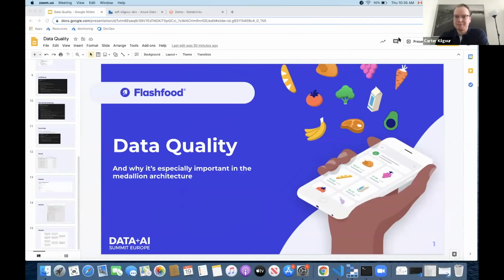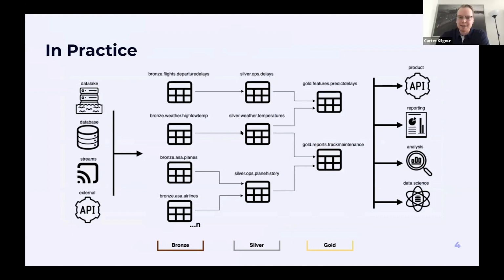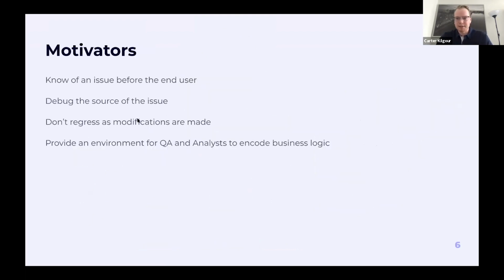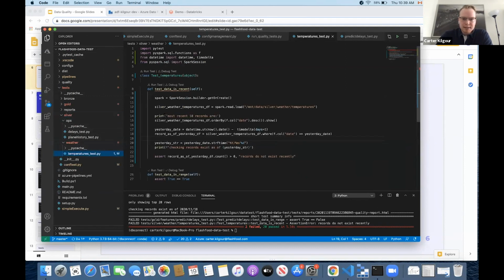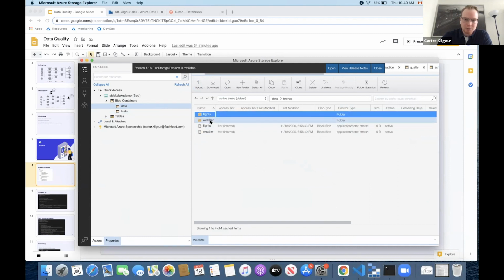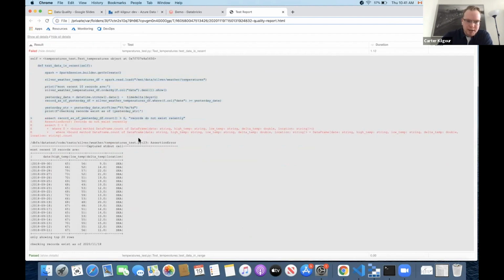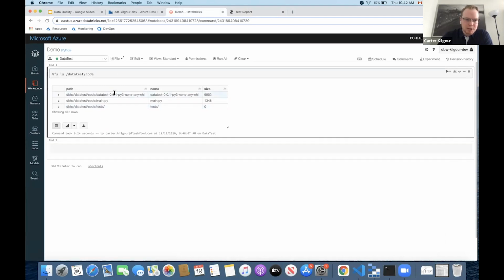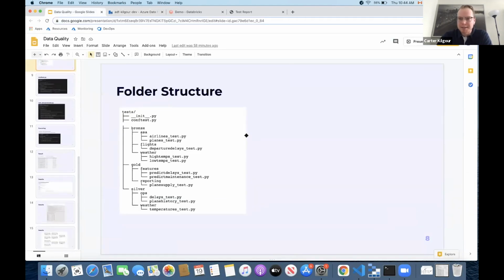Data Quality Testing in the Medallion Architecture with Pytest and PySpark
[ Lightning talk from Data + AI Summit 2020.  Speaker: Carter Kilgour]
Why data quality is especially important in the medallion architecture, and how to ensure it with scheduled testing and reporting. Databricks is proud to announce that Gartner has named us a Leader in both the 2021 Magic Quadrant for Cloud Database Management Systems and the 2021 Magic Quadrant for Data Science and Machine Learning Platforms.